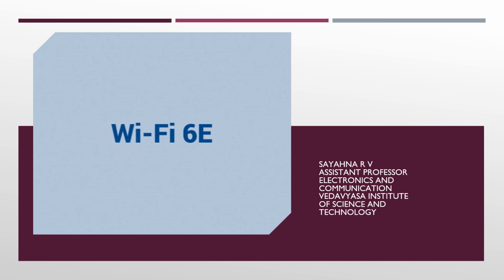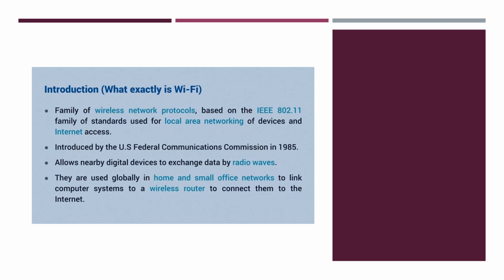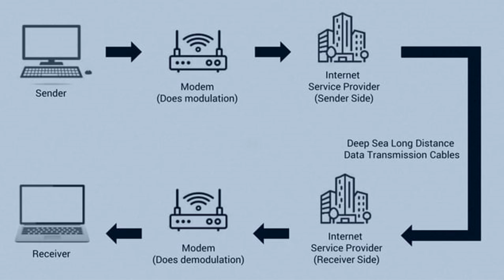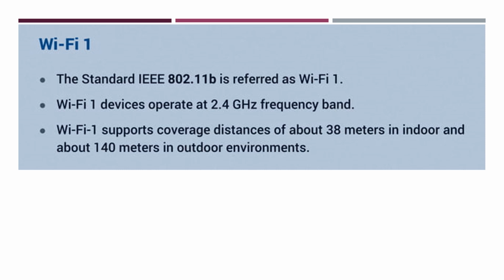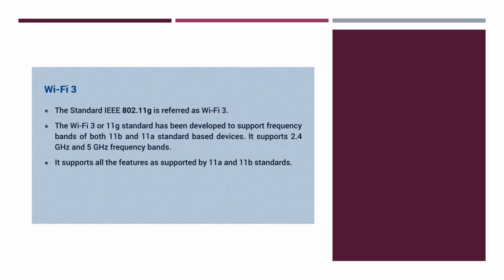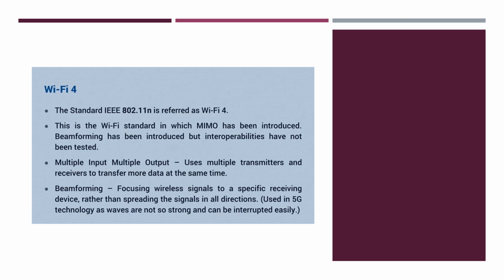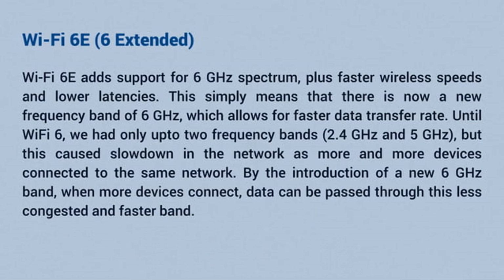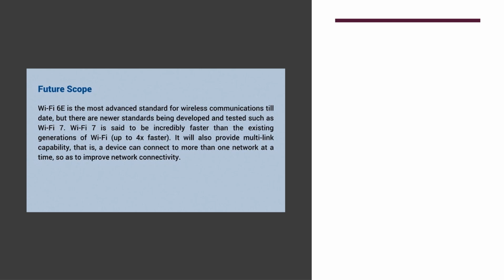Techtalk #197 Topic:-"Wi-Fi 6E"Presented by SAYAHNA R VAssistant Professor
Topic:-"Wi-Fi 6E"
Presented by SAYAHNA R V
Assistant Professor